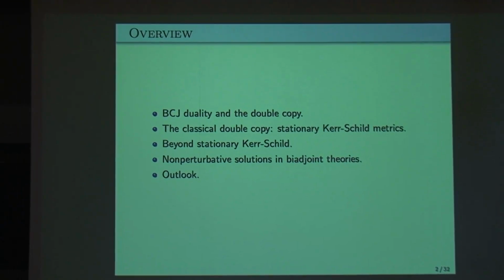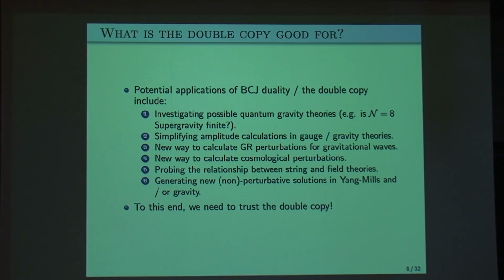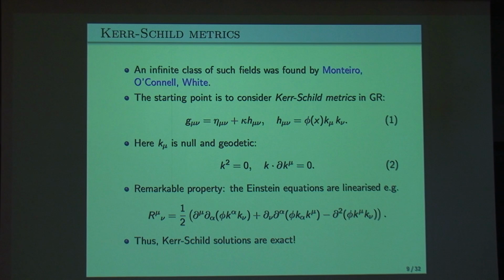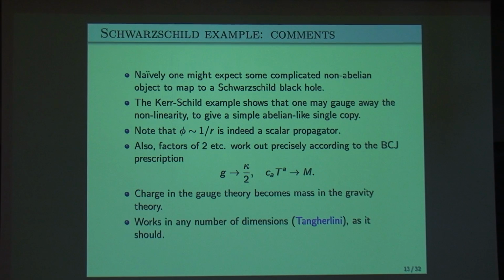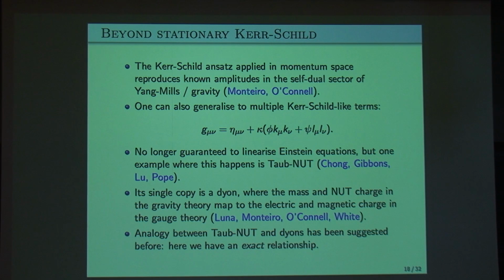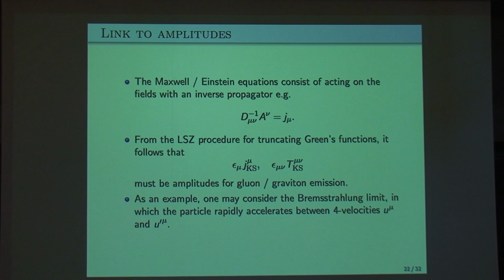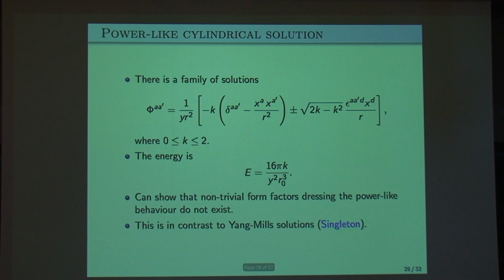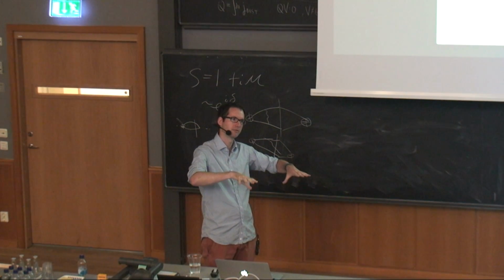Christopher White "The Classical Double Copy"